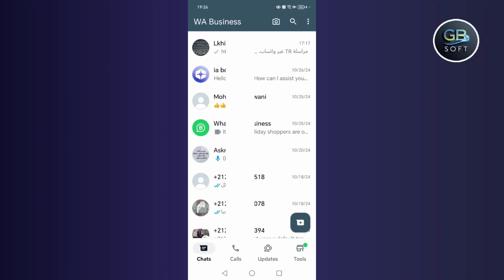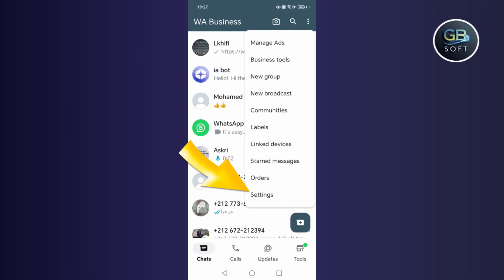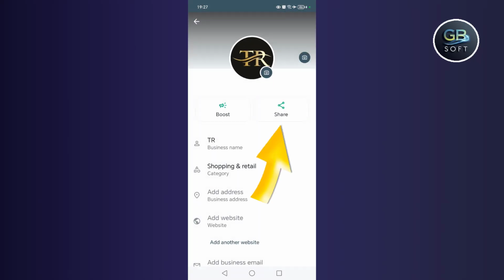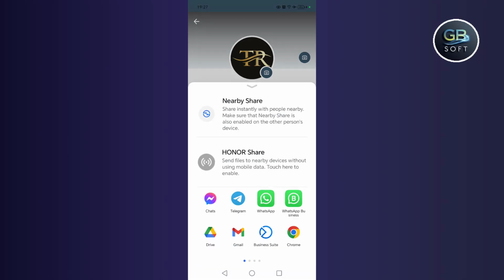How to create WhatsApp link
Looking to create a custom WhatsApp link for easy messaging? A WhatsApp link can streamline communication, letting anyone start a chat with you instantly with just a click. This video covers everything from creating a WhatsApp link with a message, making a WhatsApp link for groups, and even using the WhatsApp API. Perfect for entrepreneurs, influencers, or anyone wanting to improve their online presence.